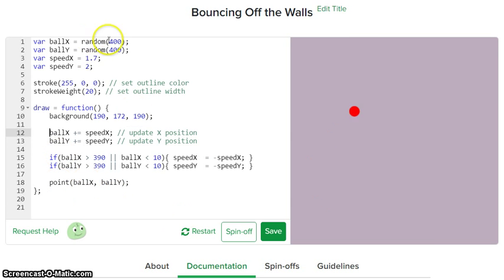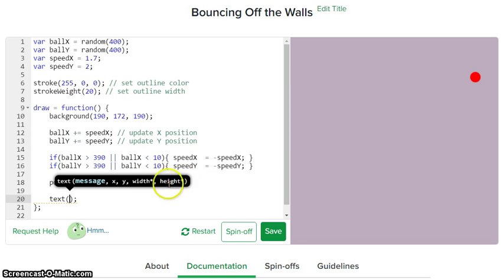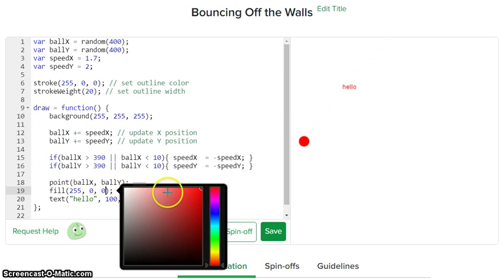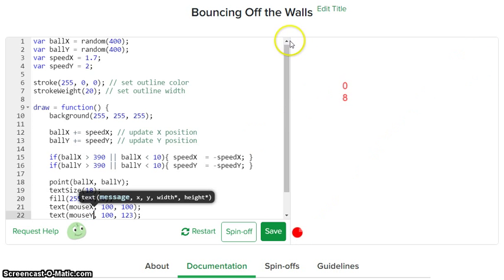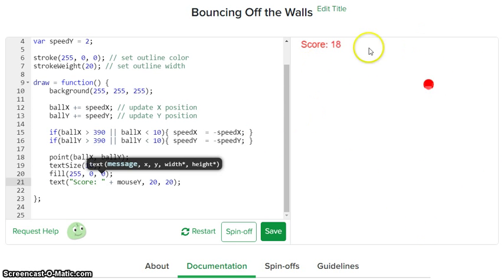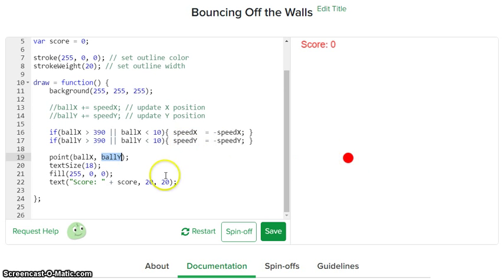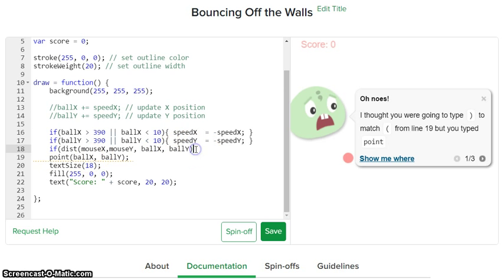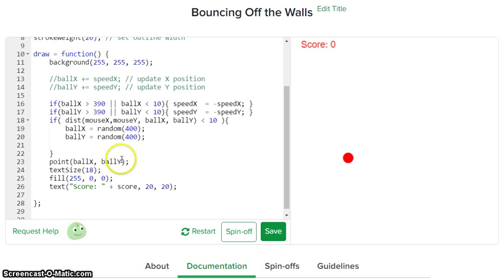Collision Detection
Simple Collision with a round object using dist()